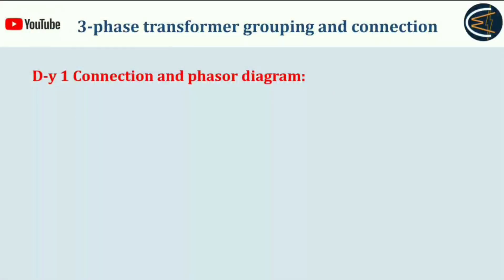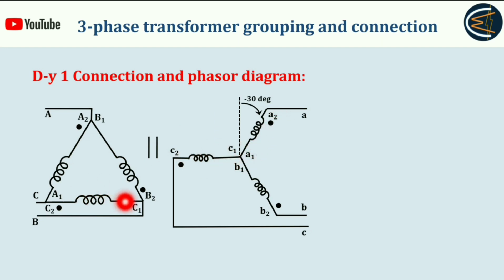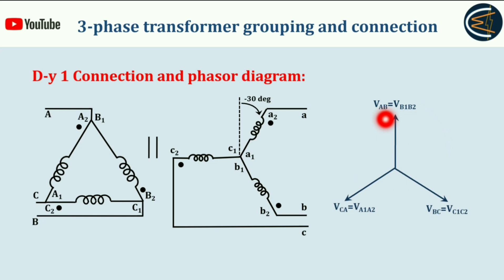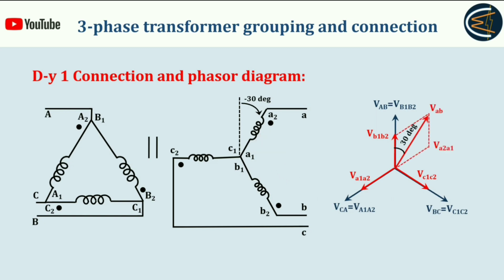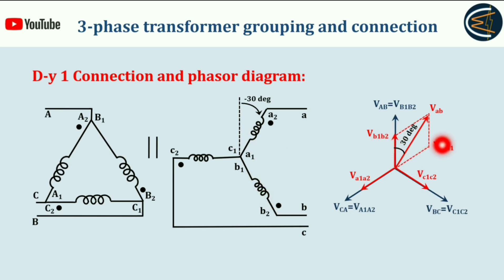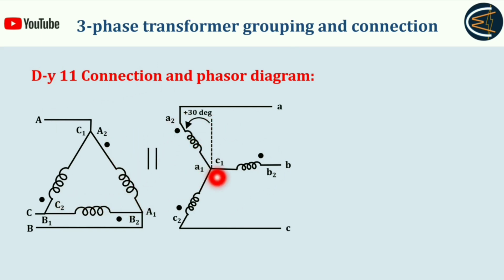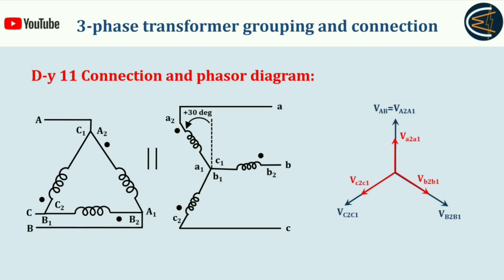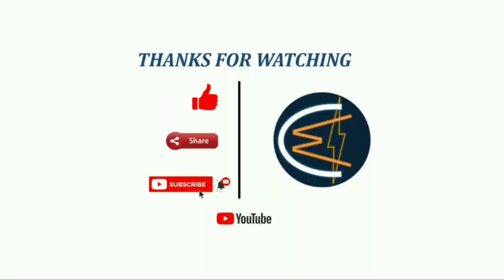3-Phase Transformer Connection - Part 5 || Dy1 and Dy11 || Electrical Concepts.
This video lecture discusses-
1. Arrangement of Dy1 connection.
2. Phasor diagram of Dy1 connection.
3. Arrangement of Dy11 connection.
4. Phasor diagram of Dy11 connection.

You can also refer to the links given below to know more on this-

URL: InShot